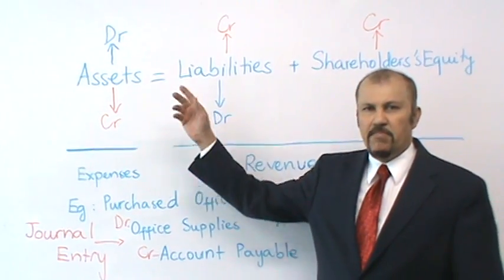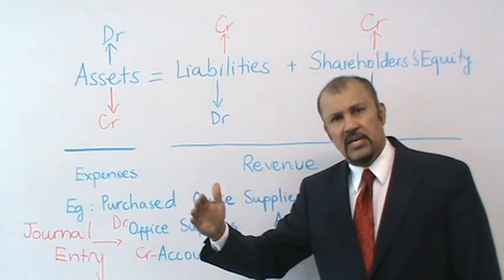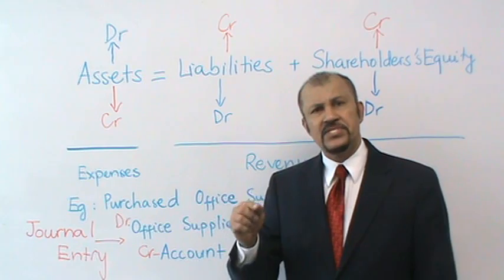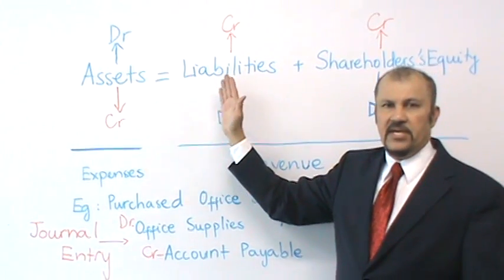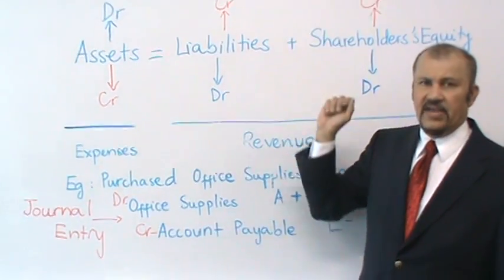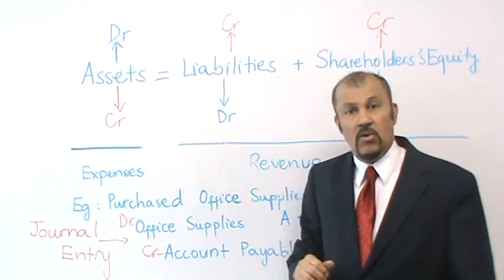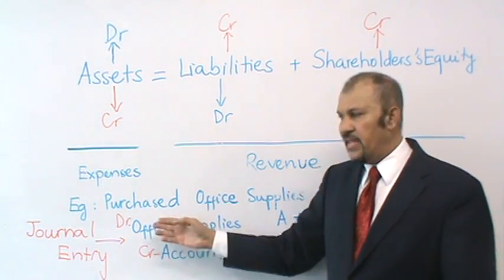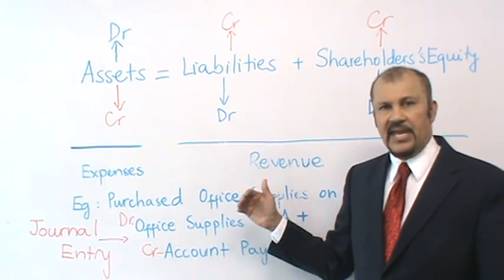Accounting: Debits & Credits